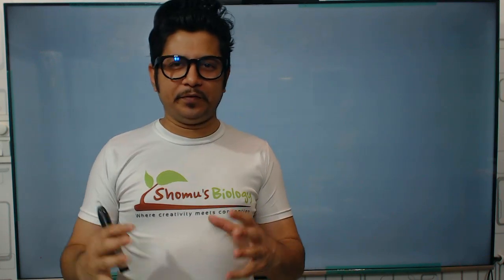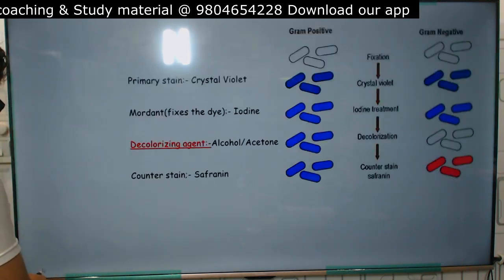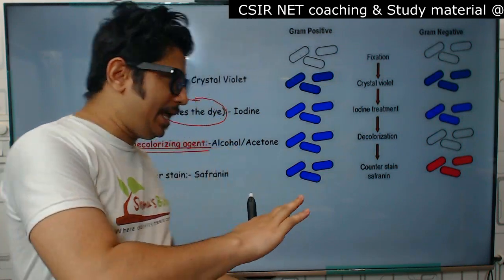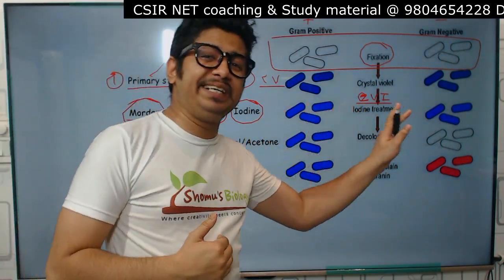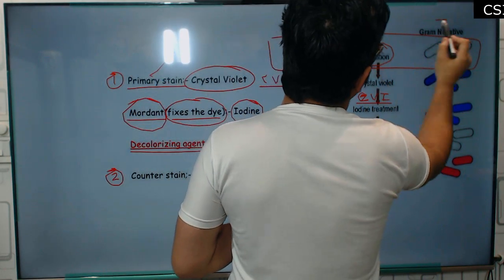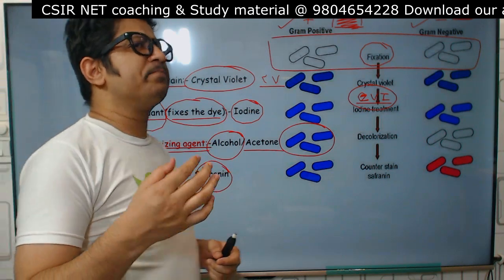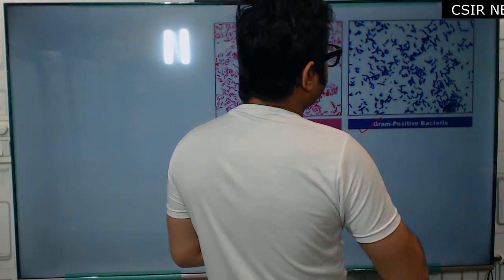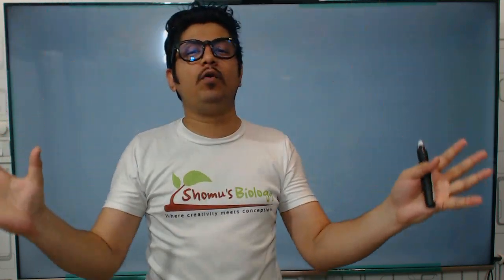Gram staining procedure explained in Hindi | gram staining principle | gram staining steps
Gram staining procedure, technique and principle - This lecture explains gram stainin g procedure, gram staining principle and gram staining technique. In this video, we're going to discuss the Gram staining procedure, technique and principle.

Gram staining is a common procedure used in histology. It's used to identify the structure of cells and tissues. In this video, we'll discuss the Gram staining procedure and show you how to perform it. We'll also go over the principle behind the Gram staining procedure, so you can understand it better.
In this video, we will be learning about the Gram staining procedure, technique and principle. By the end of this video, you will have a fundamental understanding of how Gram staining works and will be able to apply this knowledge to stain your own specimens.

If you are a student of pathology or want to be a histopathologist, then this video is for you! By the end of this video, you will be able to understand Gram staining, the technique and the principle behind it. You will also be able to stain your own specimens using Gram staining techniques.
In this video, we'll discuss the Gram staining procedure, technique, and principle. This will help you better understand how to stain your specimens for gram staining.

If you want to learn how to stain your specimens for gram staining, then this video is for you! We'll discuss the Gram staining procedure, technique, and principle and how they can help you better understand gram staining. After watching this video, you'll be able to stain your specimens correctly and achieve the results you desire!